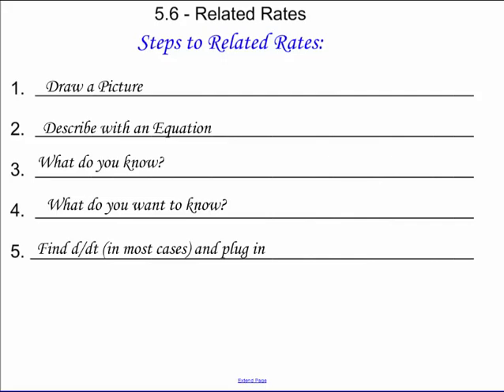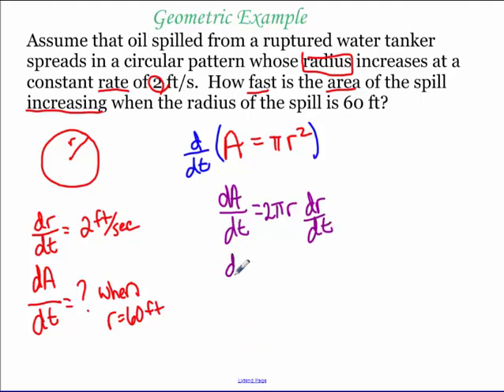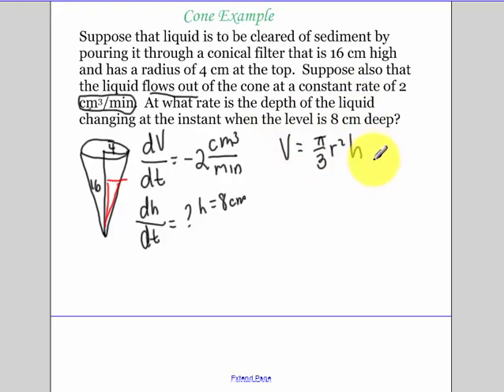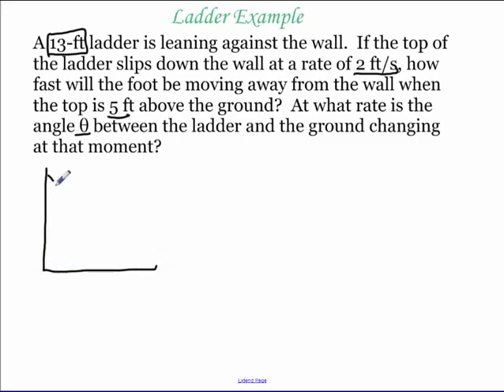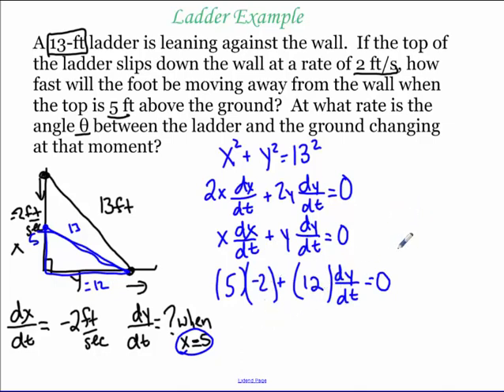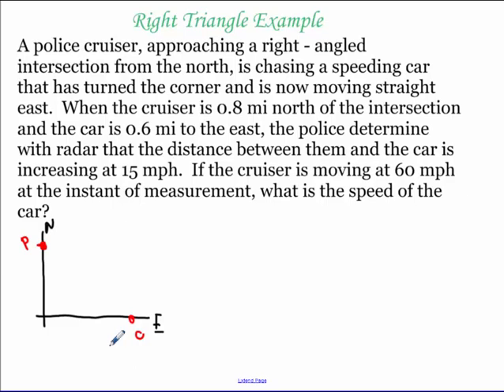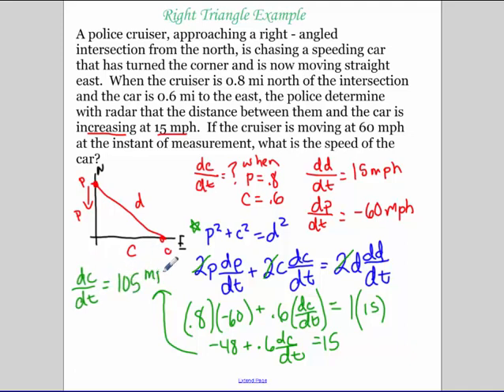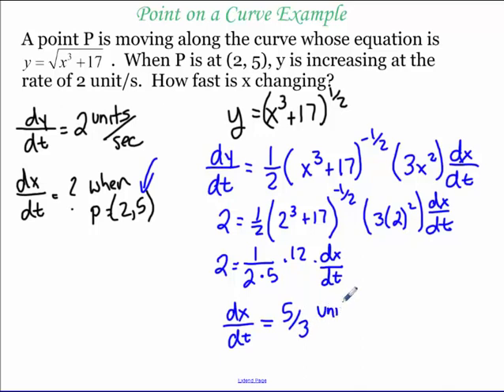5.6 - Related Rates